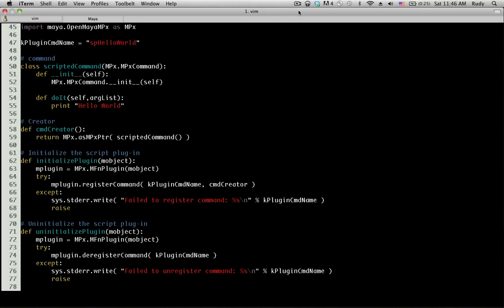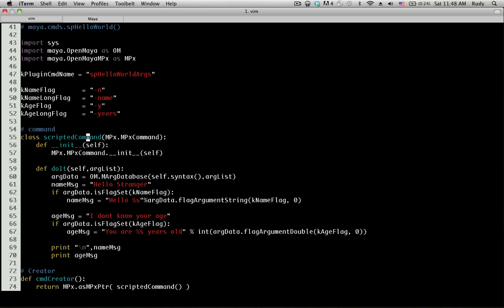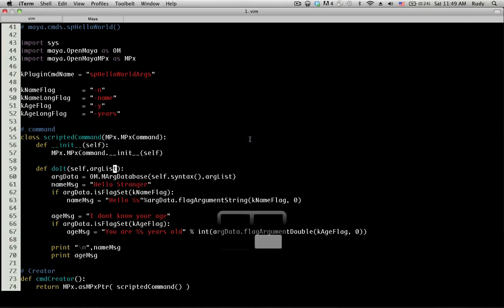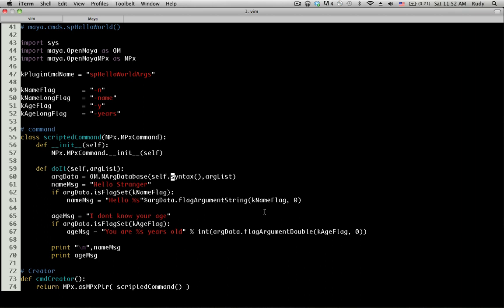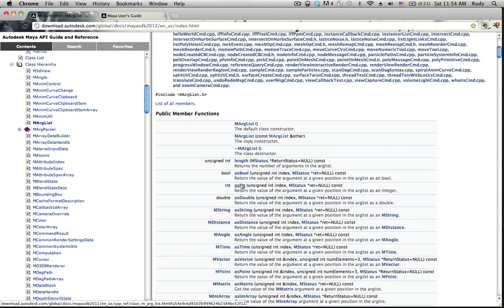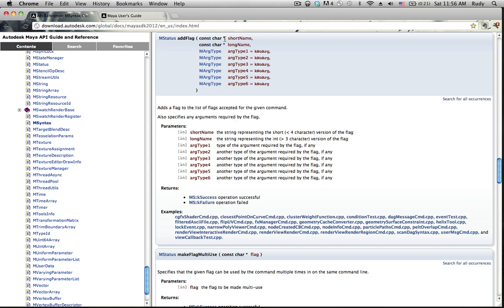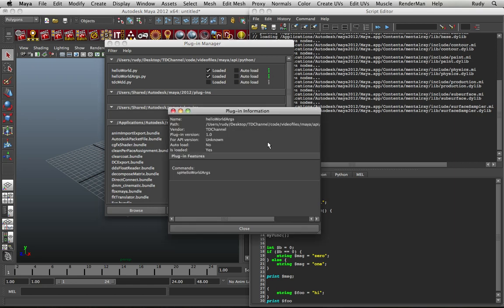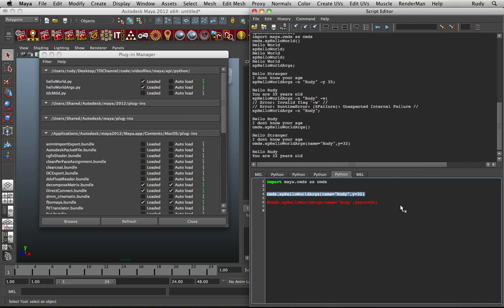Maya Python API - Command Arguments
On the previous video we looked at the process of writing a very simple "Hello World" maya command plugin. On this video we will look at the process of adding flags to such command. Flags allow the user to customize the call to the command allowing your command and plugins to be a lot more flexible.